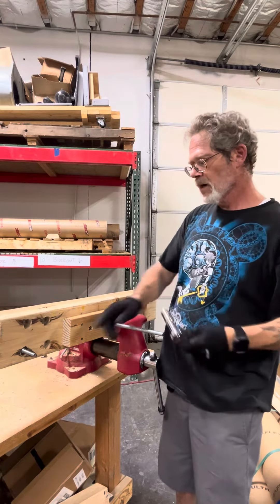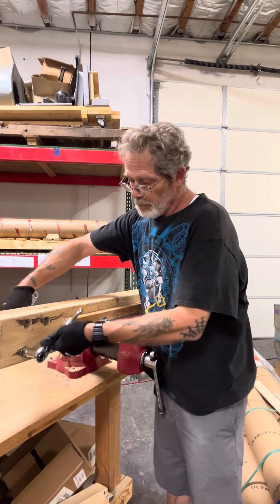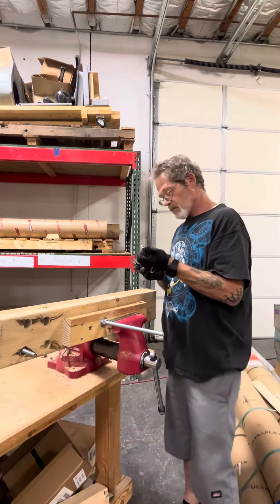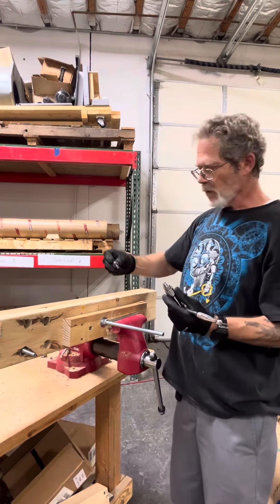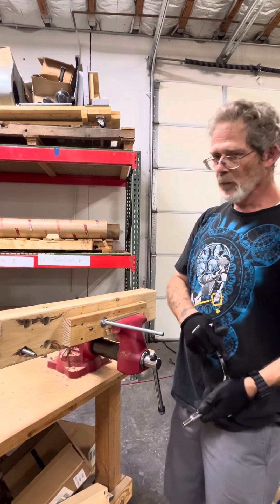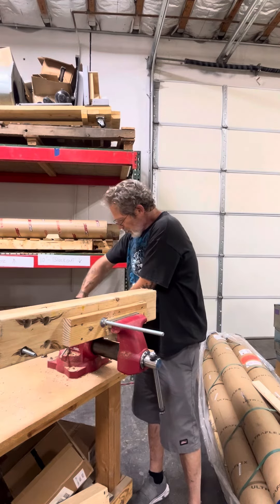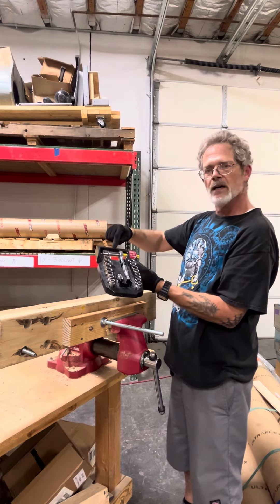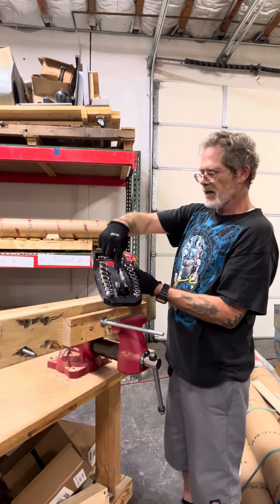You can’t do this with a wrench!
I’m demonstrating a few things that a pass through ratchet can do that you can’t do with a wrench.